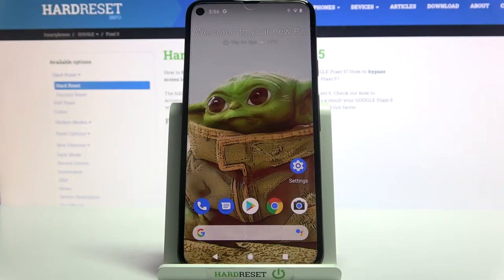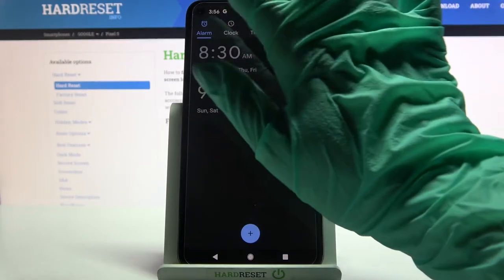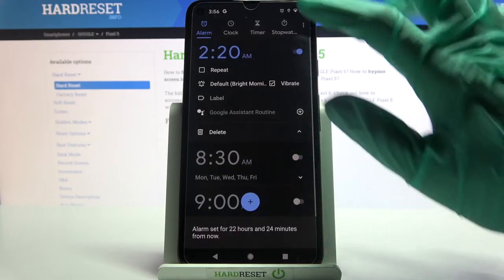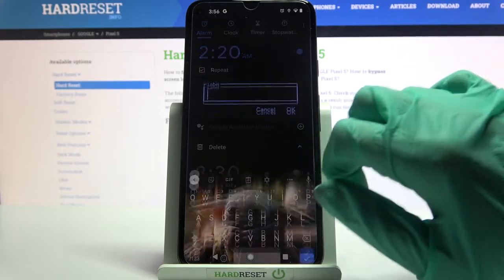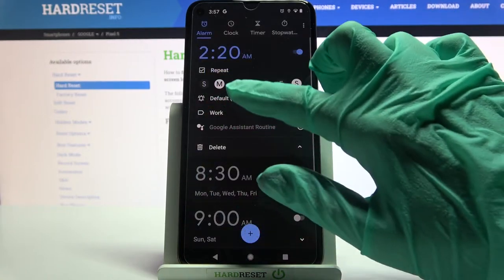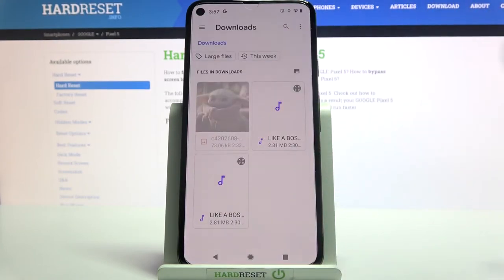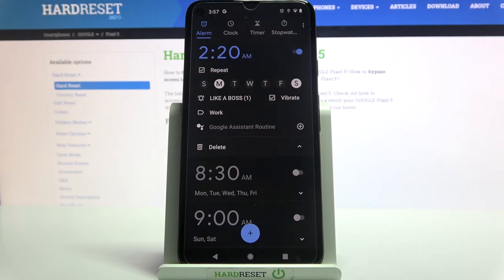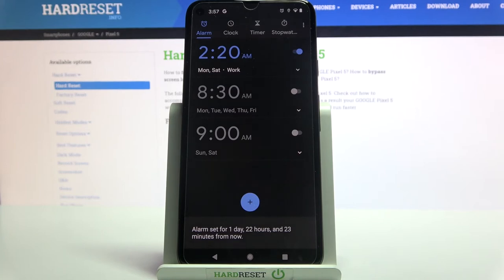How to Set Alarm Clock in GOOGLE Pixel 5 – Schedule Alarm Clock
If you are not a fan of getting up in the morning and you have problems with this, you should definitely use the alarm application on GOOGLE Pixel 5. Today we will show you how to set the alarm clock on GOOGLE Pixel 5. Open our clock settings and then adjust the alarm settings - change the alarm sound, set an alarm schedule or snooze.